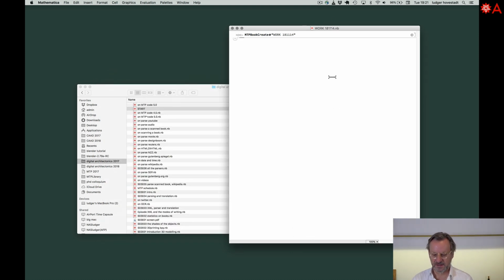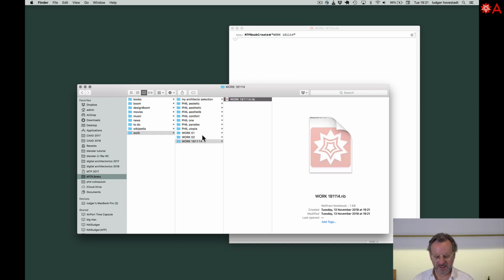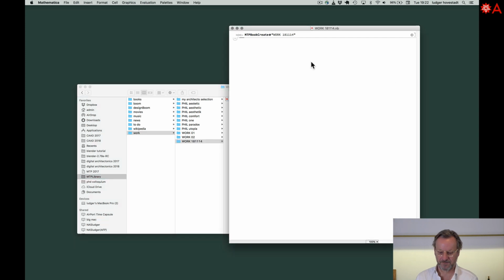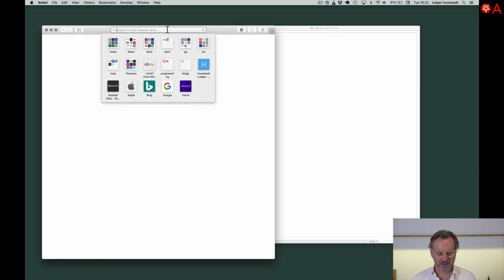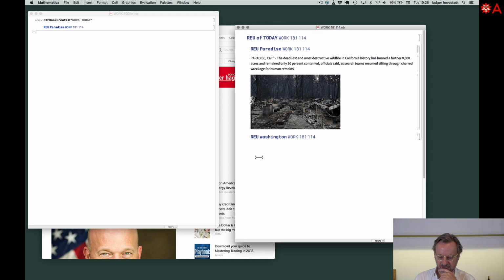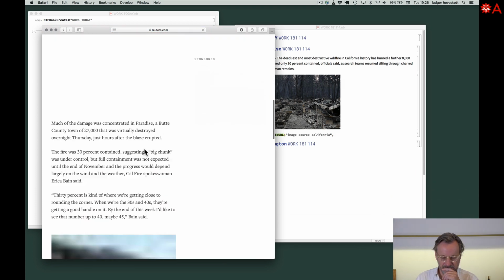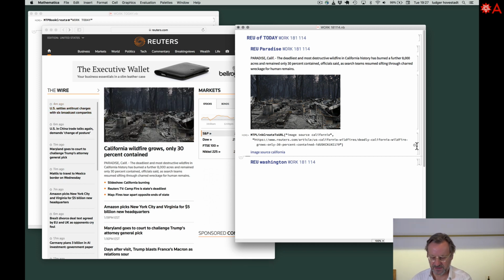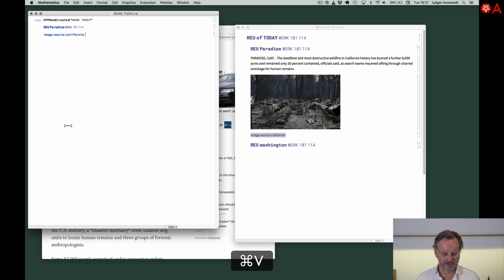T23 how to the new environment